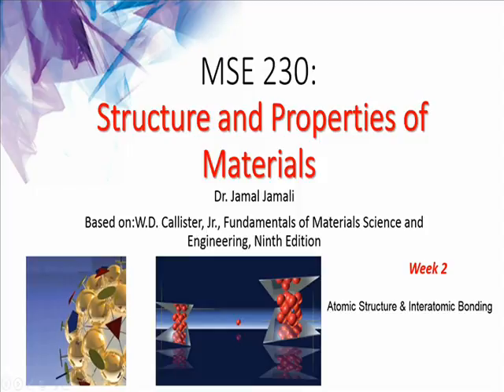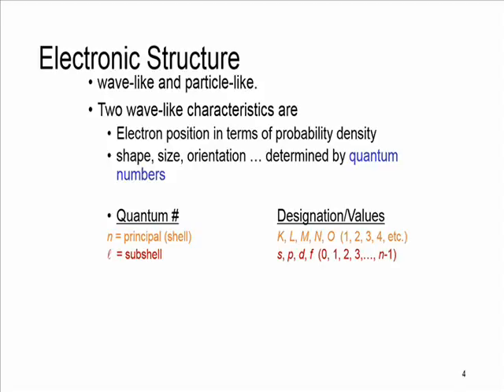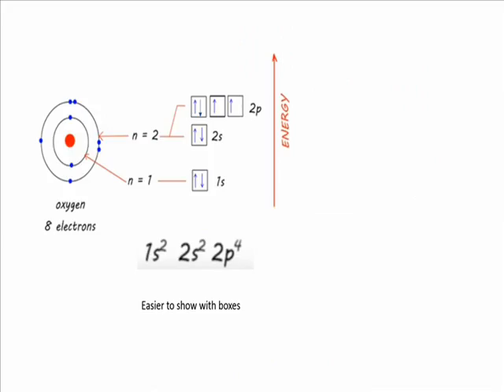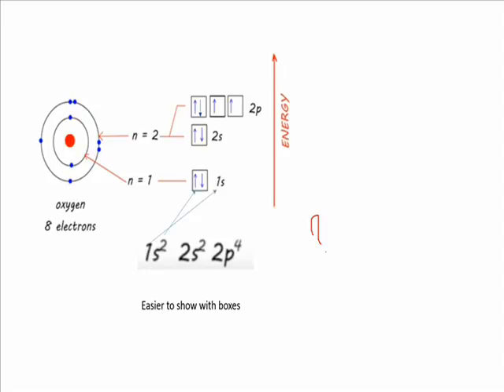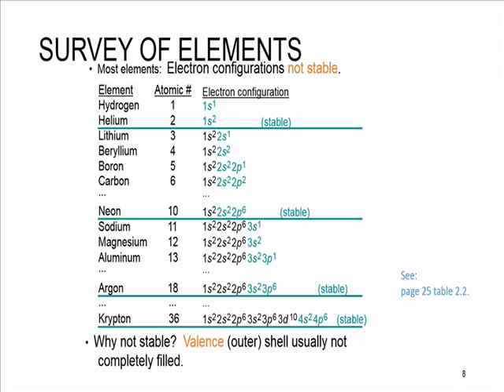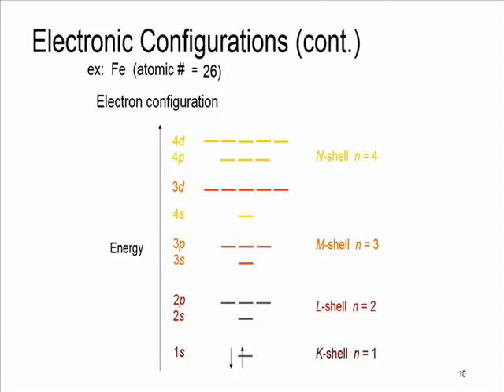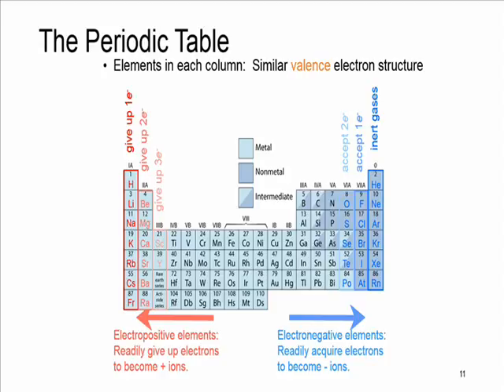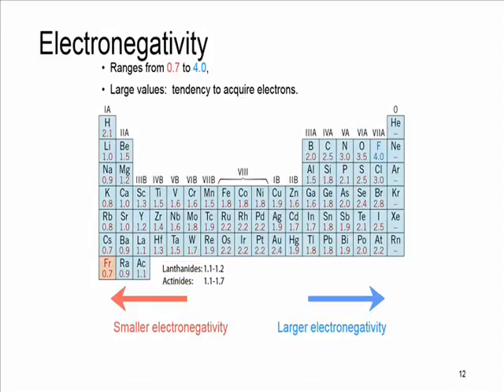Session 2- Structure and properties of materials MSE230- Atomic structure and interatomic bonding I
Items:
review of general chemistry
atoms
Orbital
Sub-shell
Electron configurations